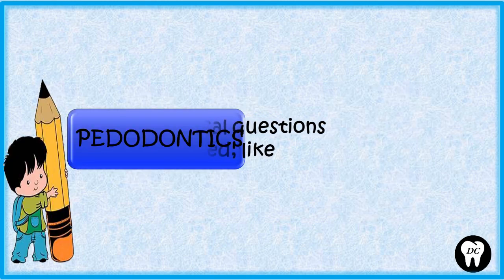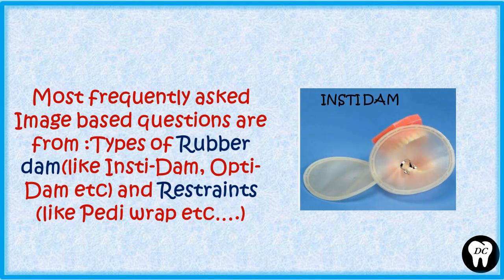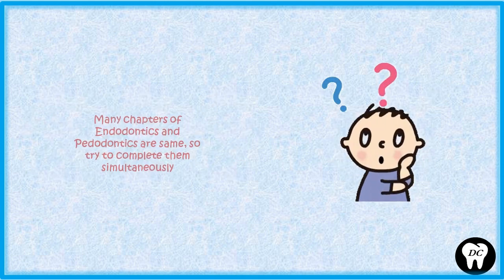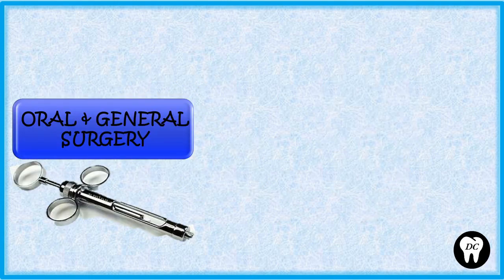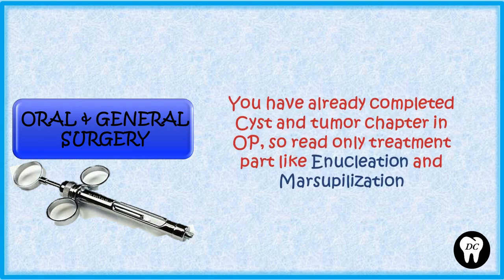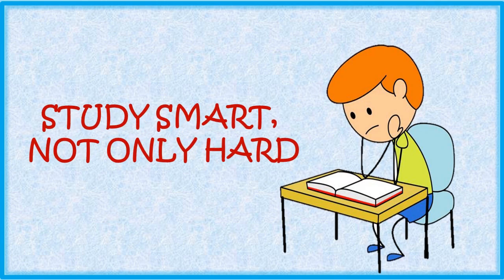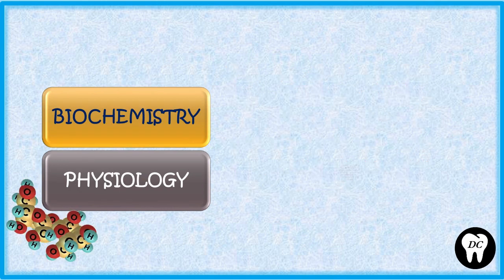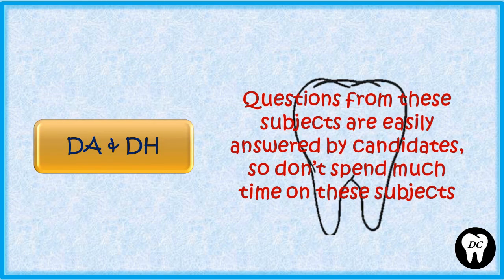IMPORTANT TOPIC FOR NEET-MDS || AIIMS-MDS || NEET-PG || DENTAL EDUCATION BY DENTAL CAFE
NEET MDS is an eligibility cum ranking examination conducted by the National Board of Examinations (NBE). NEET MDS is a single entrance exam for admissions to all the postgraduate dental courses offered by the institutions in India.
~Now hardly 3 months are left for exam, so its time for self judgement.
~These are some important image based questions for competitive exam

IF YOU HAVE DIFFICULTY IN ANY TOPIC PLEASE DO LET ME KNOW IN COMMENT SECTION